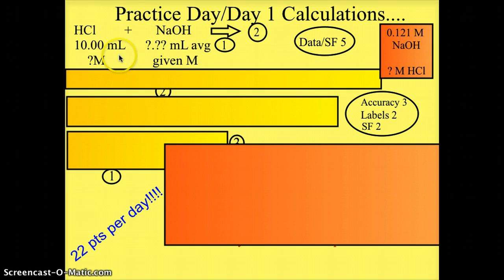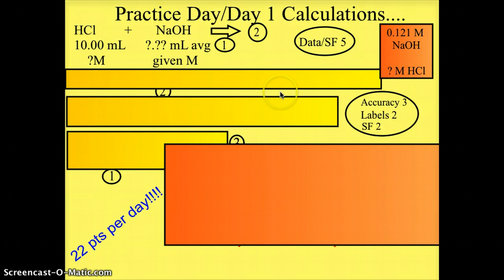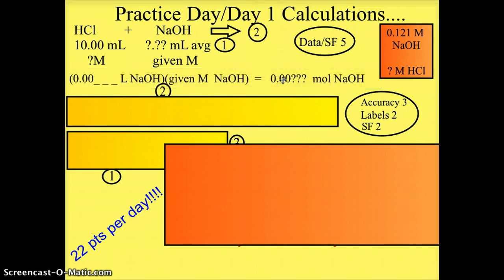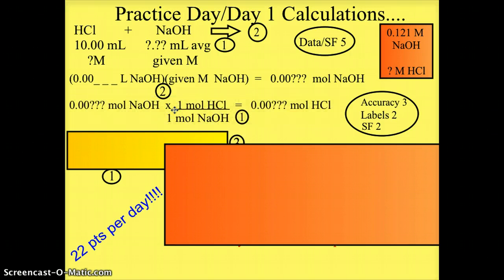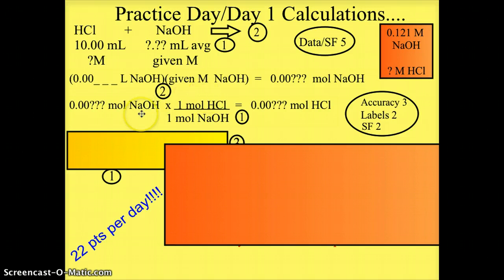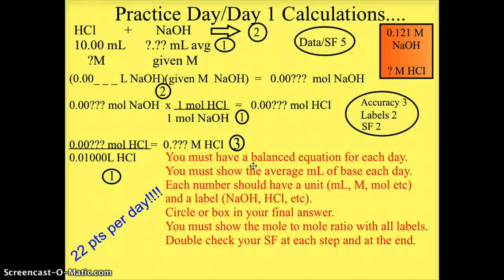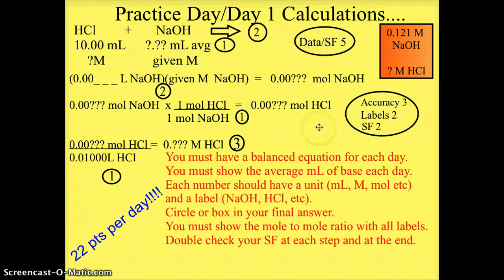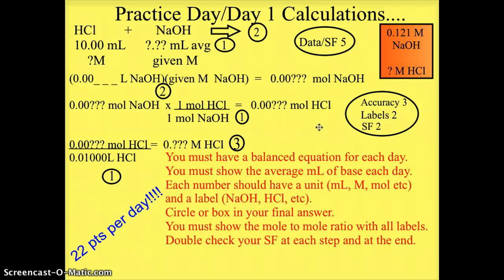Titration Lab Calcuations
This short video will take you through the calculations for the titration lab.  Your calculation must be complete before you will be allowed to start day 2 of the lab.